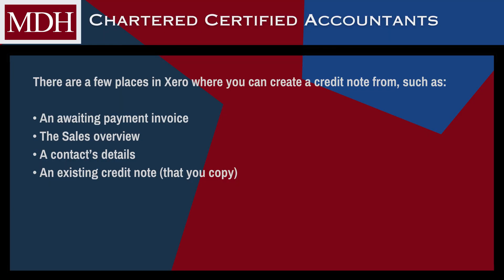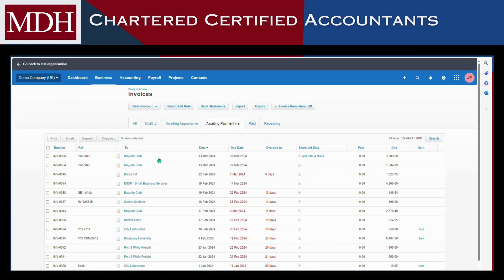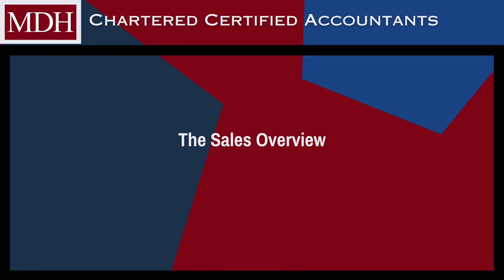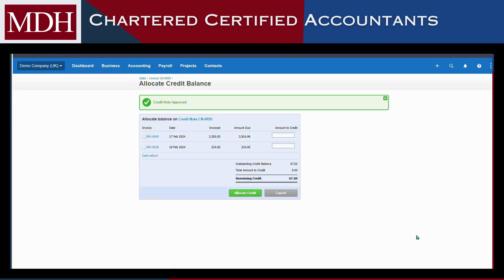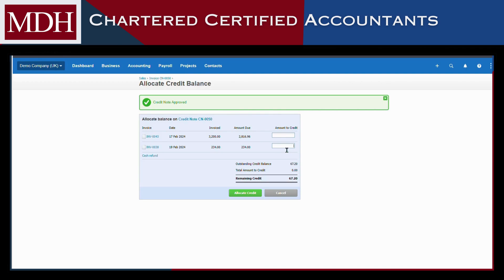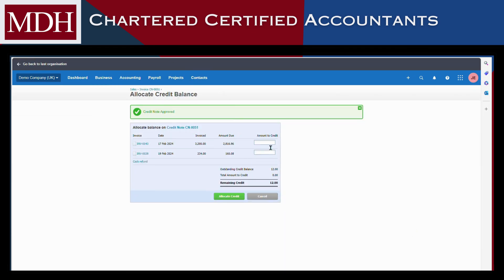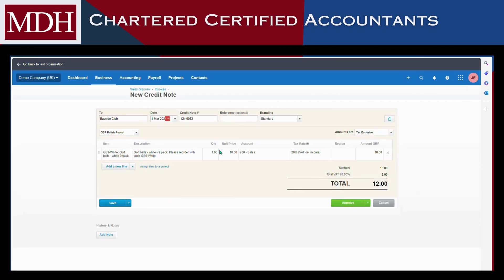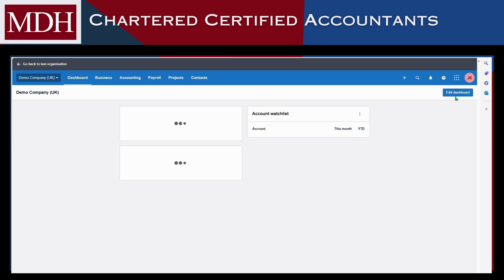Creating And Allocating Sales Credit Note In Xero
Processing credit notes and refunds is an important task for any business. In this Xero tutorial, you'll learn how to create credit notes and allocate them against invoices when needed.

The video covers:
- Where you can create and allocate credit notes in Xero
- Allocating a credit note to offset an unpaid invoice
- Viewing and managing credit notes in the Sales Overview
- Creating a credit note directly for a customer/contact
- Copying an existing credit note as a starting point
- Removing credit note allocations when needed

With the ability to easily issue credit notes and refunds, you'll keep your books accurate and your customer transactions organized in Xero. No more manual tracking!

00:00 - Intro
00:16 - Where can you allocate a credit note?
00:40 - Unpaid invoice
01:40 - Credit Note in Sales Overview
03:10 - Credit Note for a Contact
03:50 - Copy a Credit Note
04:40 - Removing Credit Allocation

Tax Saving:
74 Ways To Pay Less Tax